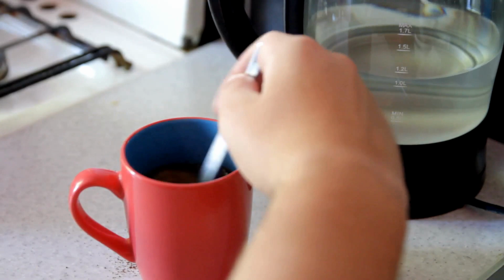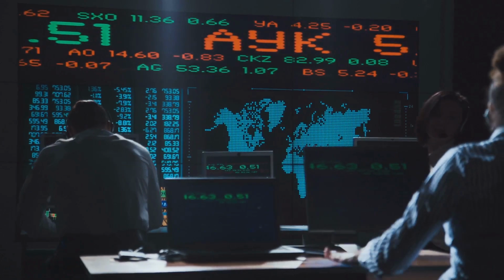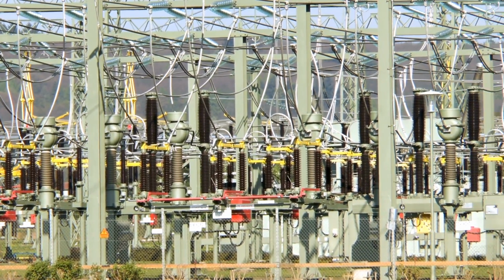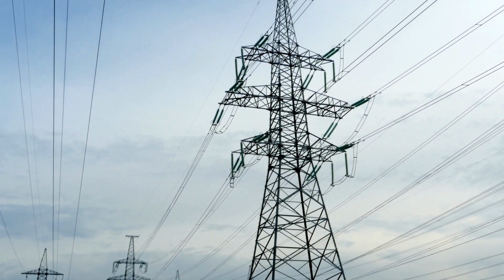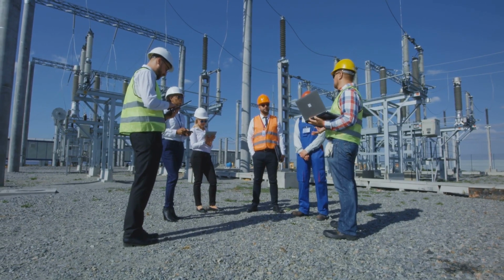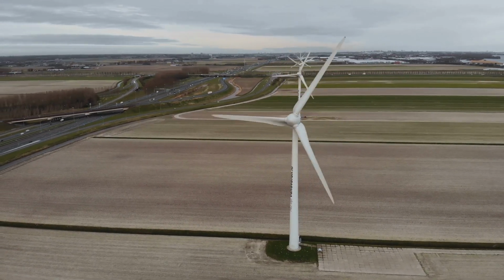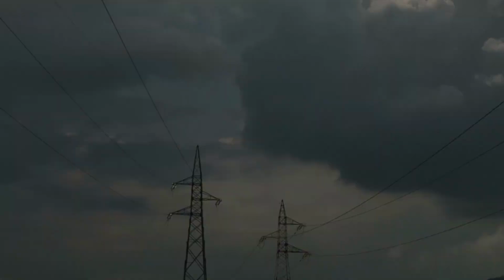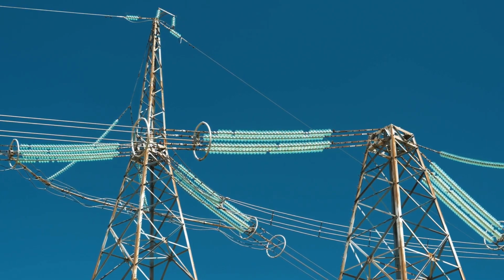PIS Series Efficiency and Infrastructure 2024 07 15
This video explores two critical aspects of transmission utility performance: efficiency and infrastructure development. It delves into key efficiency metrics like transmission losses, congestion costs, and asset utilization, comparing approaches across the UK, US, Australia, India, and the EU. The video then examines infrastructure development metrics, including timely project completion and network capacity additions. It highlights innovative regulatory approaches, such as the UK's RIIO model and India's target-based system. The video also discusses challenges like balancing efficiency with reliability, integrating renewable energy, and addressing aging infrastructure. It concludes by exploring future trends, including smart grid technologies and climate resilience, setting the stage for the next discussion on environmental impact and customer service metrics.